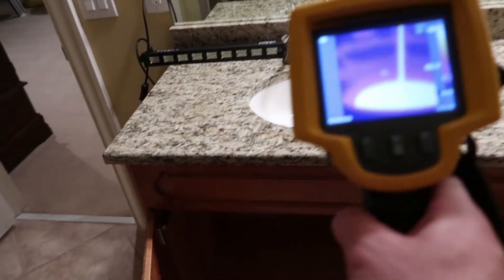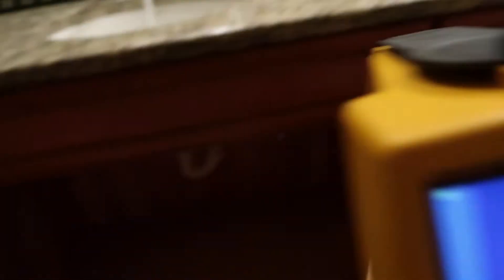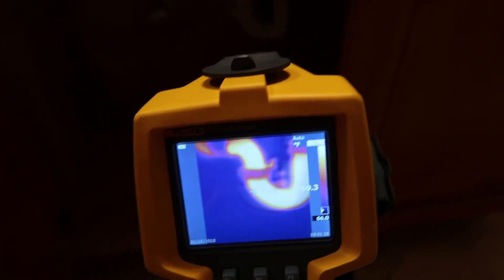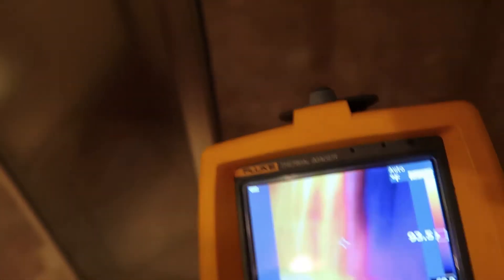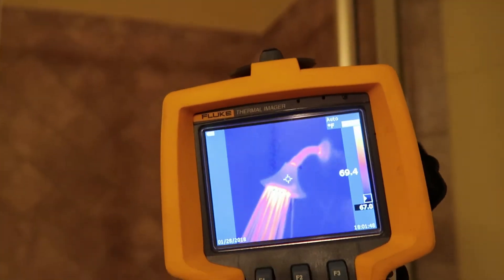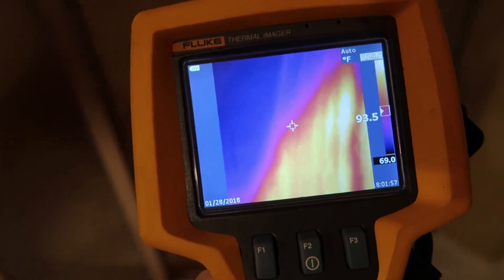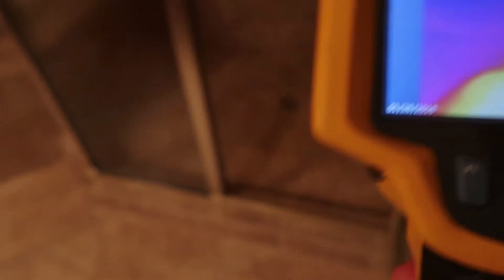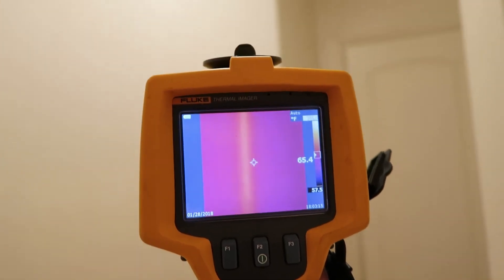How to Find Hidden Pipes with Infrared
Do you realize almost all 2 story or more house/condominiums have a hidden pipe in the wall?   It's important to know where this pipe is so that you don't do something like a hang a picture or install molding that might pumcture this piping.  Watch this vide by Charlotte NC home inspector to see how you can find that pipe using an infrared camera.